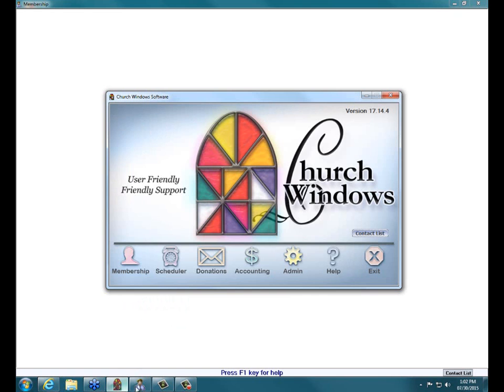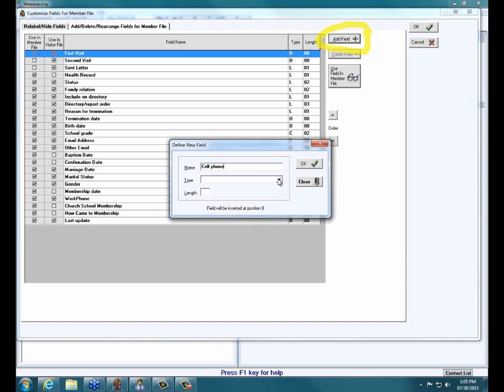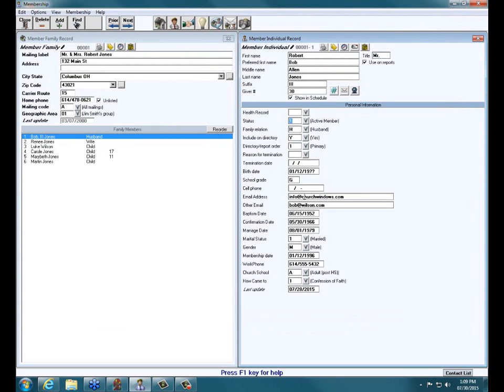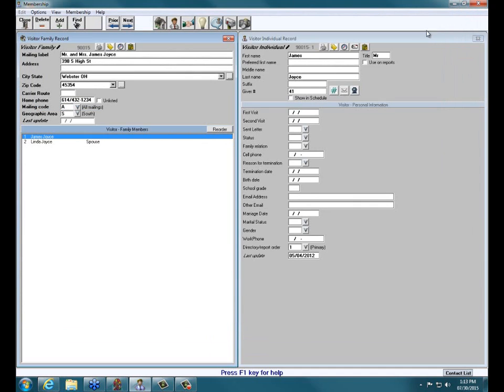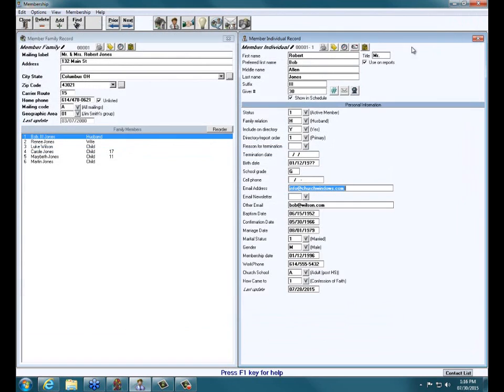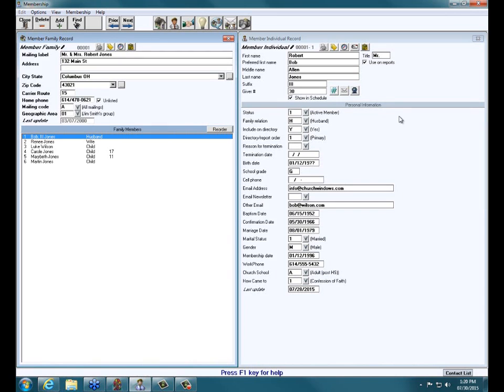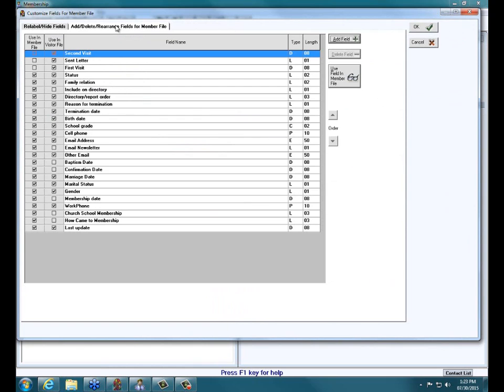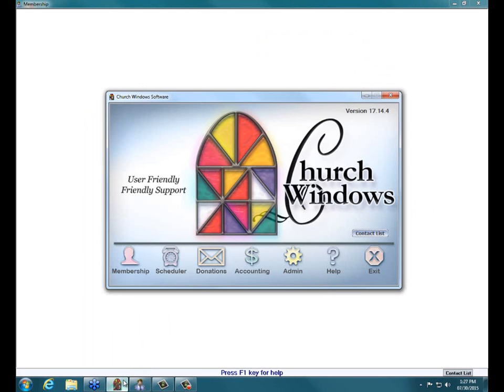Church Windows Software - Membership: Customize Fields (V17 & Newer)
Here's a look at customizing Church Windows Membership fields for custom and denominational reports.